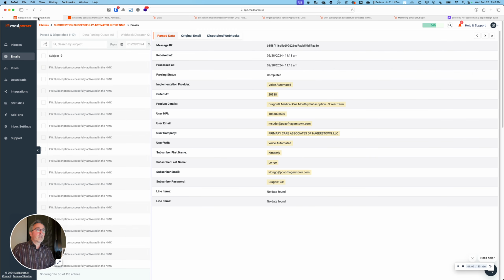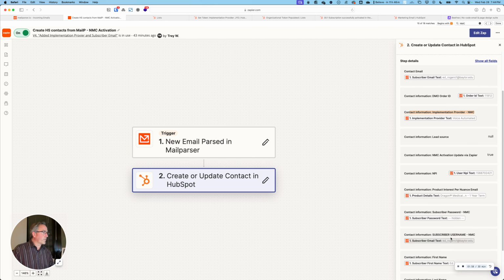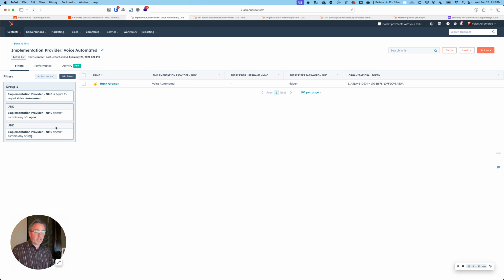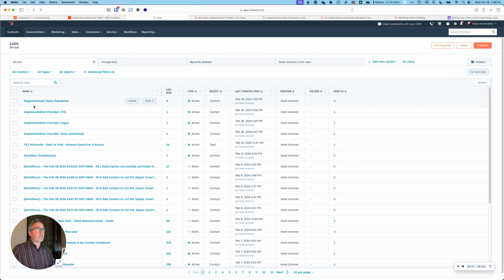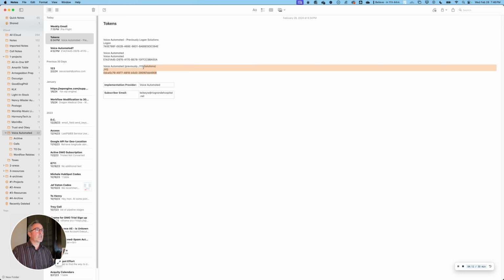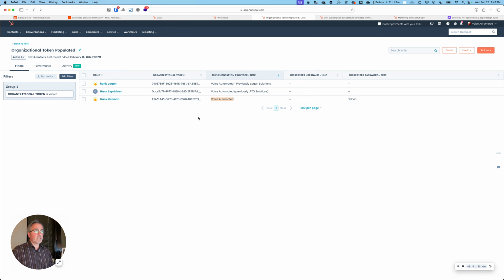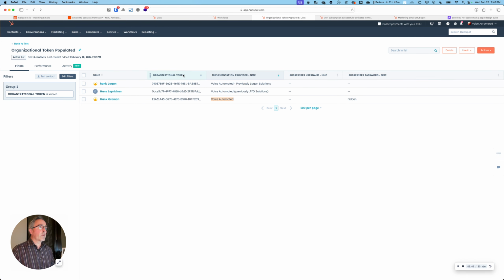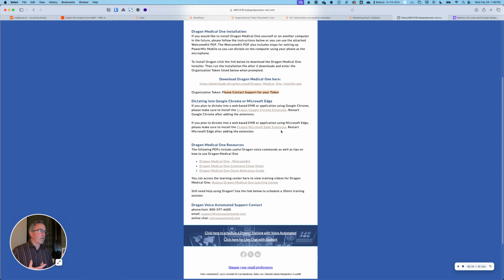Voice Automated - New Email - New Fields - Organizational Token - Now Populating